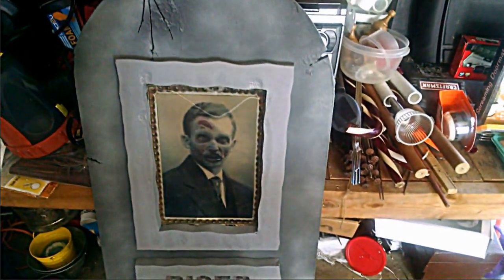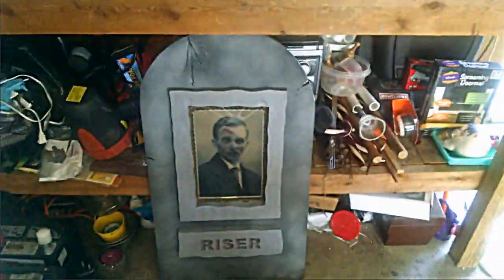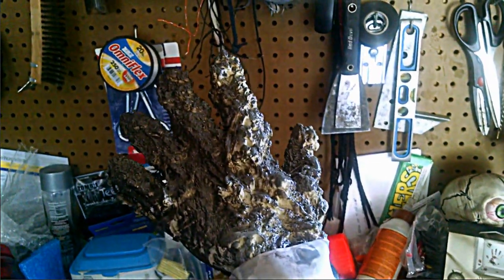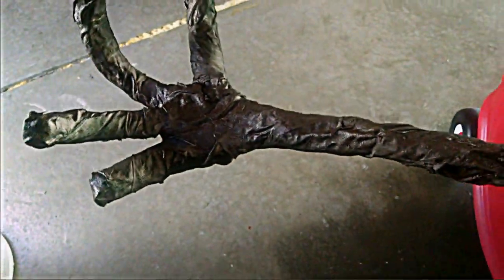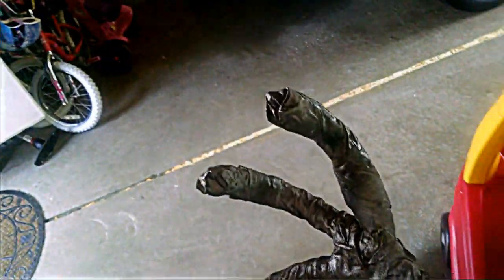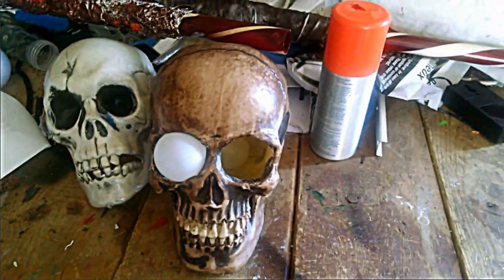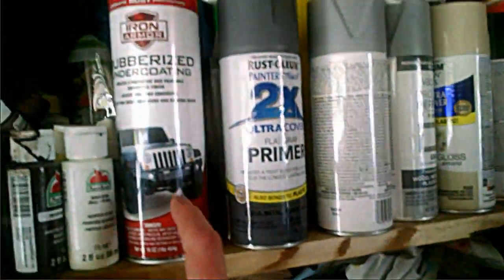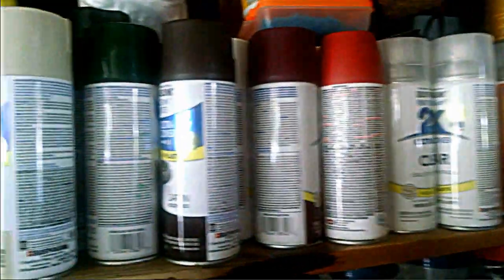Gravestone/Tombstone misc. haunt things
New gravestone/tombstone build and miscellaneous haunt things laying around.